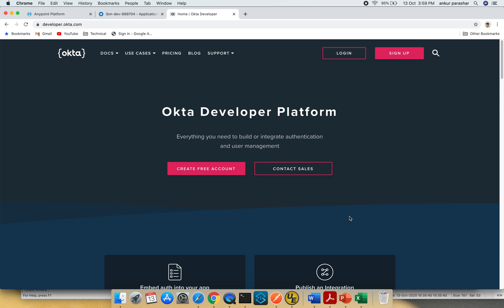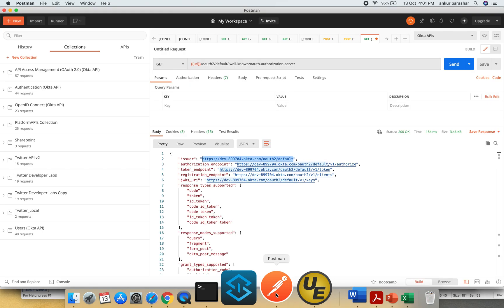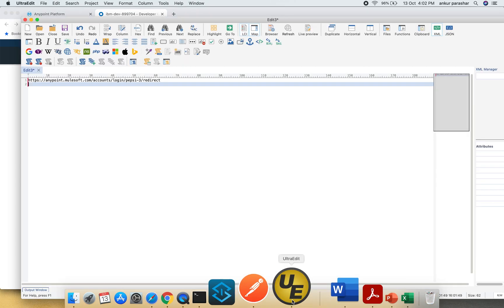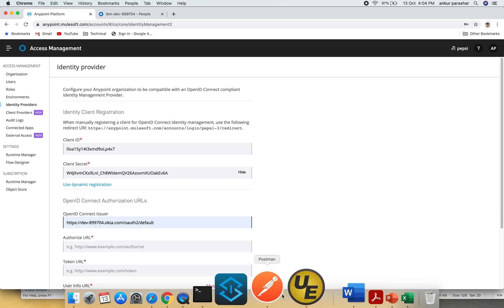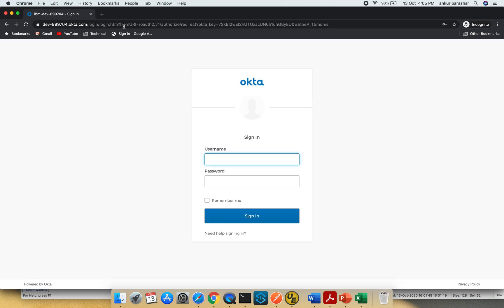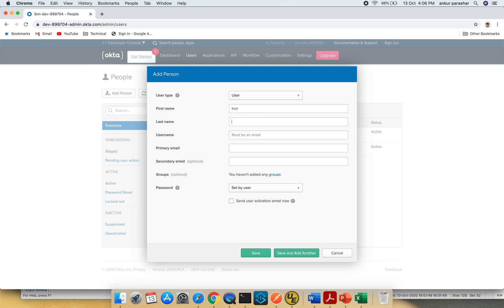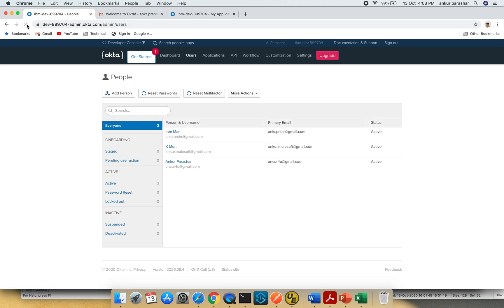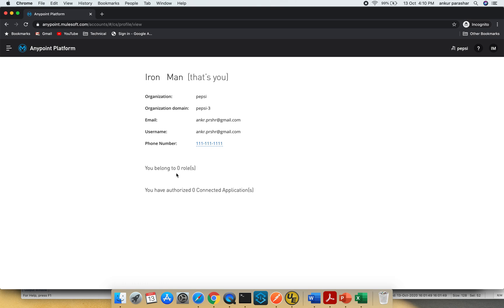Okta AnypointPlatform Integration | Access Management | Identity Provider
This video covers the integration of Okta as OpenID Connect (OIDC) with Anypoint platform for identity management.